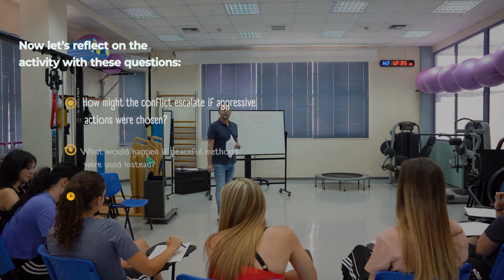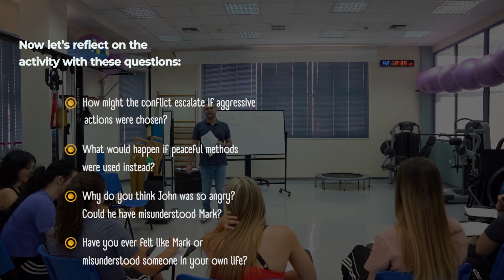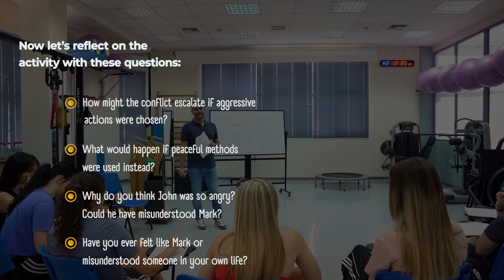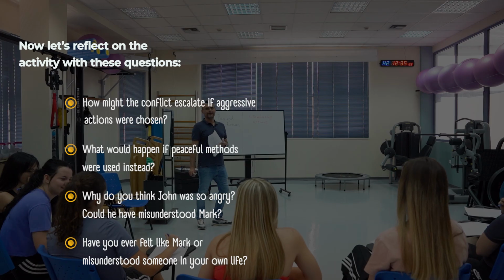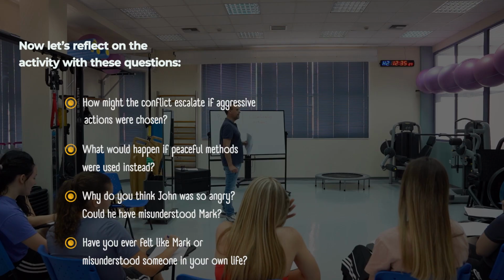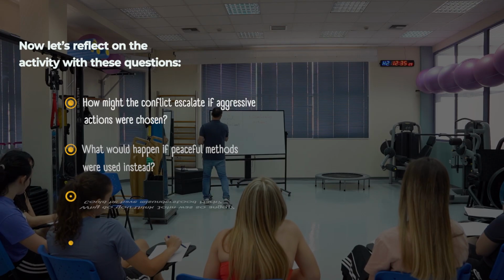HANDLE A COMPLAINT I TOOL IN ENGLISH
Purpose: A dynamic and interactive game that helps you learn how to react calmly and effectively.
The method is suitable for workshop trainings, adapted for school and university education, non-formal learning and private sector.
Erasmus + Programme, under KA2, “Youth” Sector, number: 2023-2-BG01-KA220-YOU-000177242